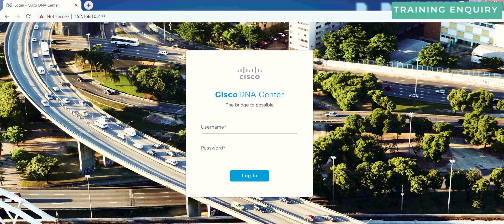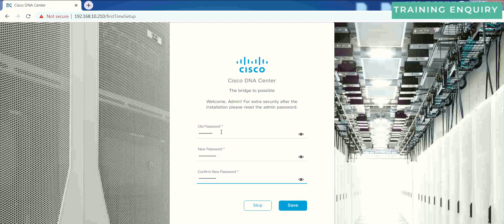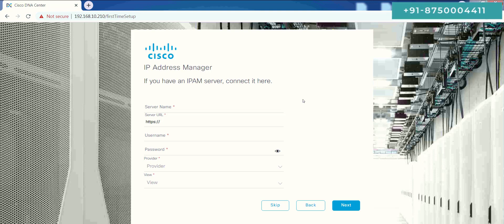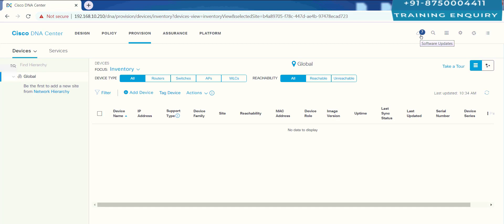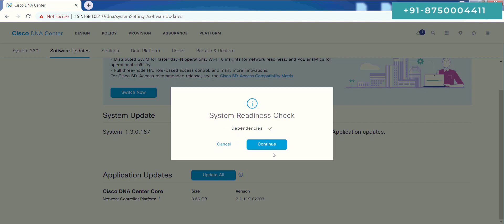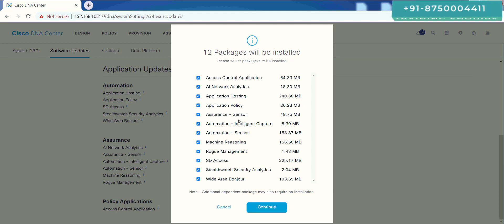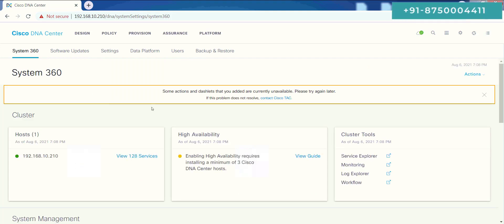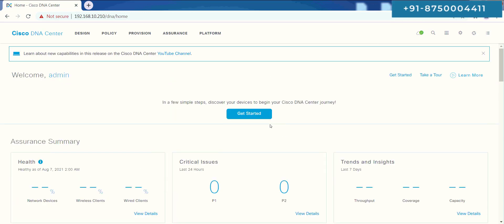Cisco DNA Center - Initial Setup, Config, Install & App Update (Hindi)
In this video, we will learn about Cisco DNA Center - Initial Setup, Configuration, Installation & Applications Update.

Join our Complete Cisco SDA Training /Cisco SD-Access Training/Cisco SD-WAN Training/CCIE Enterprise Infrastructure Certification Training Programs. Start with a Free 🆓 Demo session today.

What is Cisco DNA Center?

Cisco DNA Center is a powerful network controller and management dashboard that lets you take charge of your network, optimize your Cisco investment, secure your remote workforce, and lower your IT spending. Full automation capabilities for provisioning and change management are enhanced with AI/ML-enhanced analytics that pulls streaming telemetry from everywhere in the network. Applications, services, and users are prioritized based on business goals, within policy parameters, and security best practices. Shortcomings in network, application or device performance are flagged, and instant remediation guidance saves hours of IT troubleshooting.